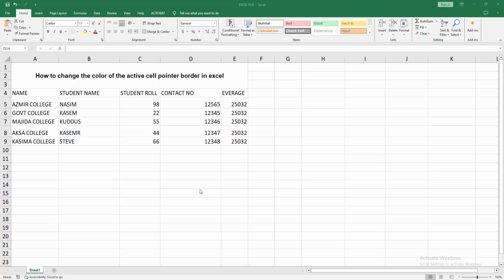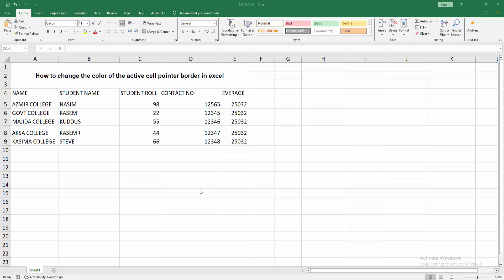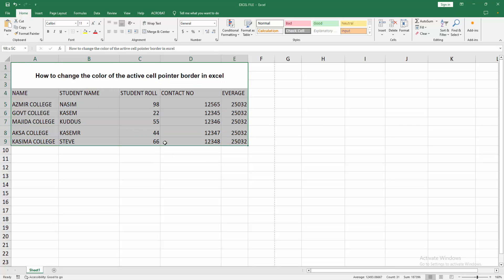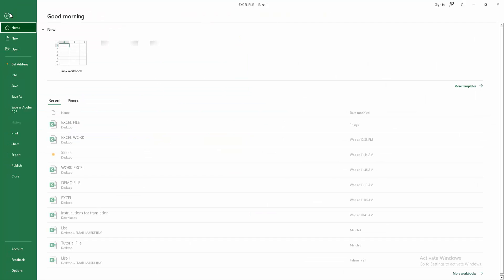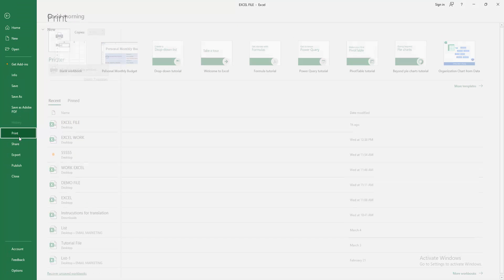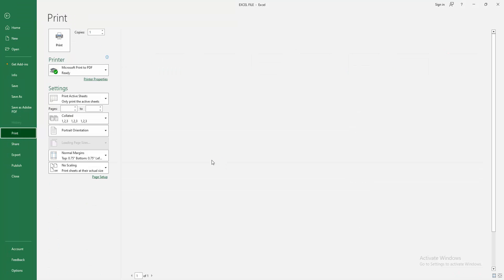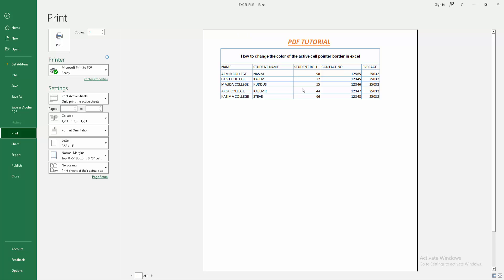How to change the color of the active cell pointer border in excel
Assalamu Walaikum,
In this video I will show you, How to change the color of the active cell pointer border in excel.  Let's get started.